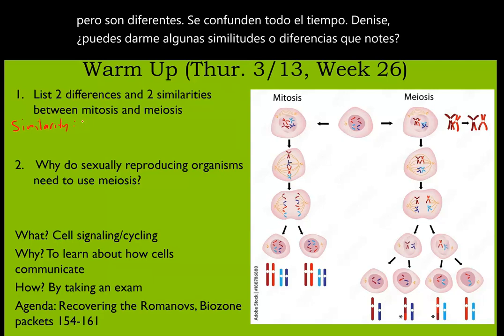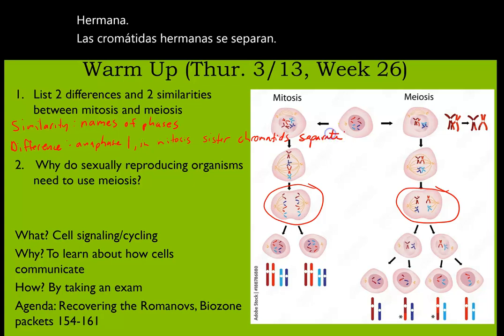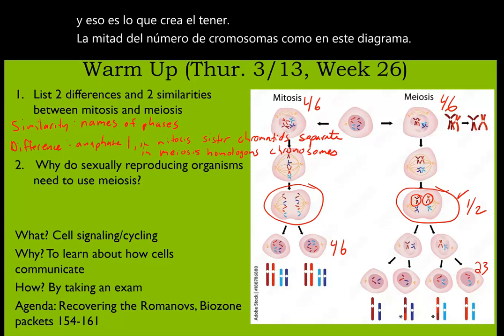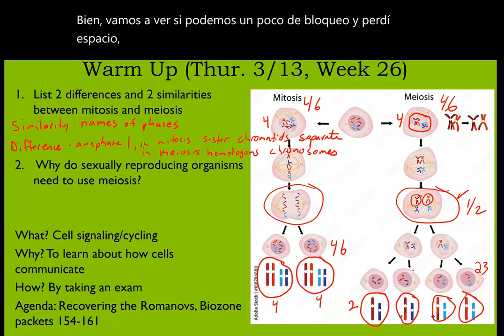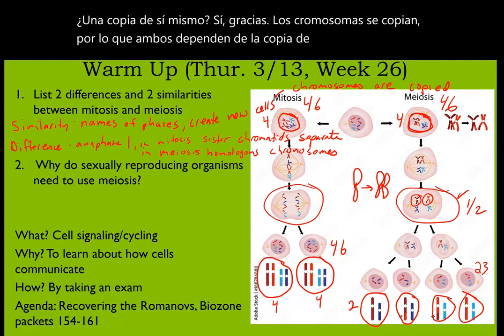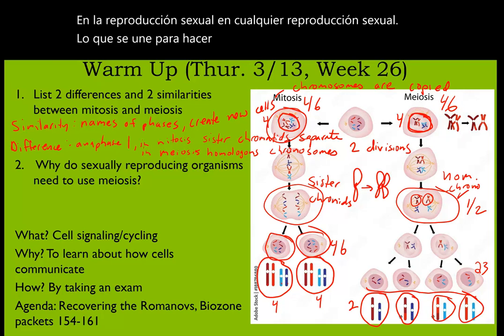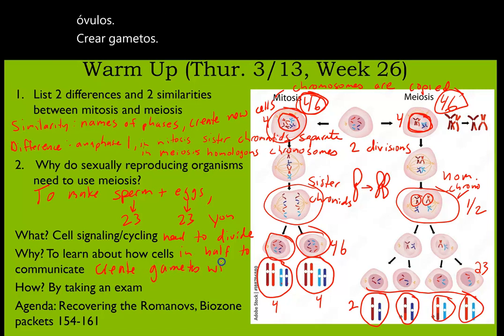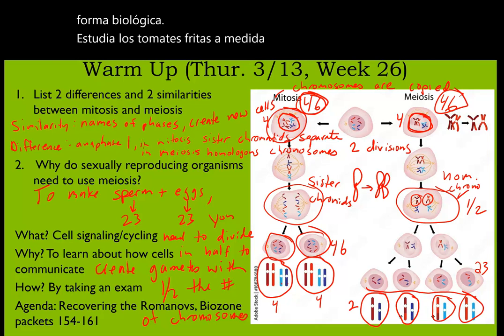AP Biology 3.13